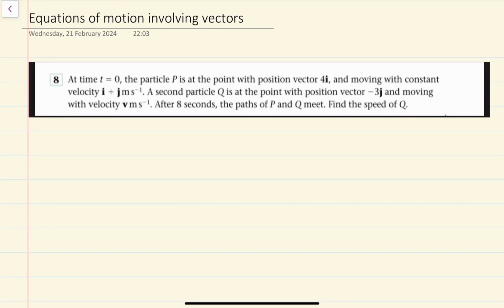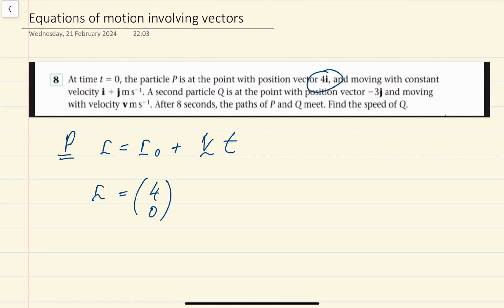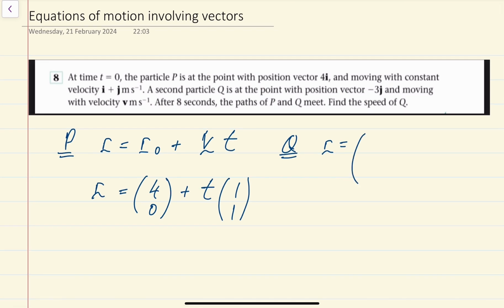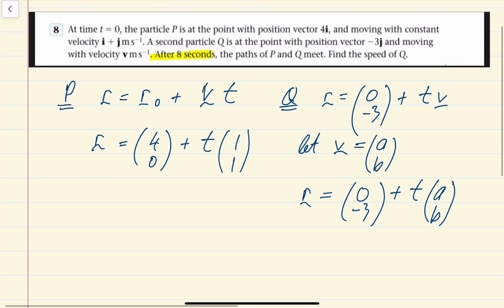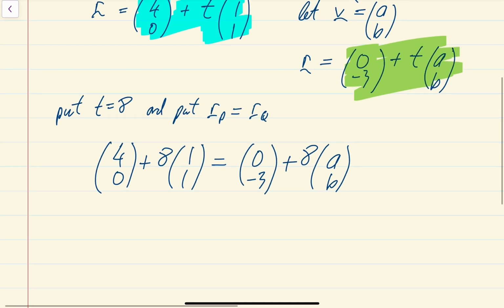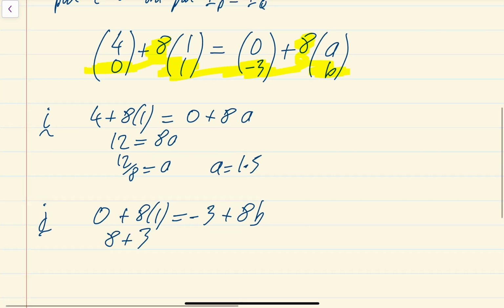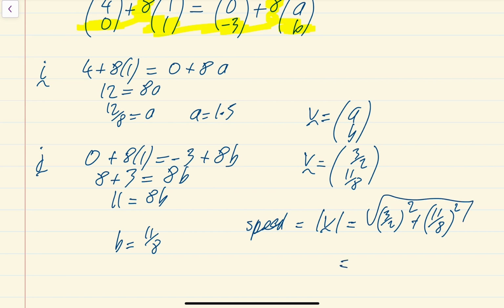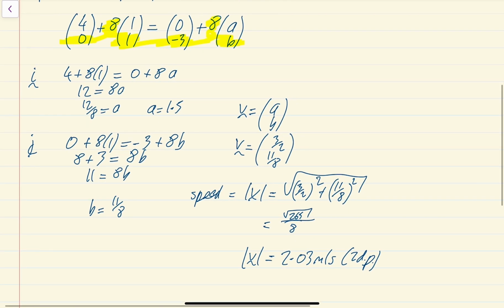Equations of motion involving vectors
Welcome to our comprehensive tutorial on solving equations of motion involving vectors, specifically tailored for CCEA AS-level Maths AS2 Mechanics. In this video, we delve into a challenging problem where two particles intersect at a given time, requiring us to determine the velocity of one of them.

Whether you're preparing for your CCEA exams or studying Maths on any major UK or Irish exam board, this tutorial provides invaluable insights and step-by-step guidance to tackle similar problems effectively. Understanding vector mechanics is crucial for excelling in mechanics exams at the AS-level.

By the end of this tutorial, you'll have a clear understanding of how to apply vector principles to solve complex mechanics problems, helping you build confidence in your problem-solving skills.